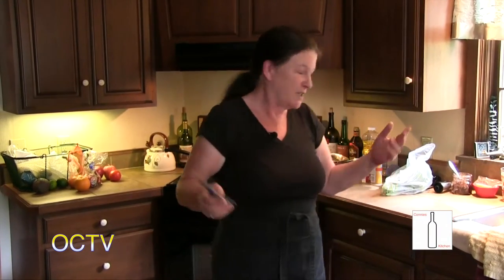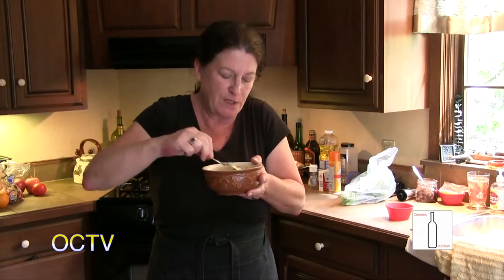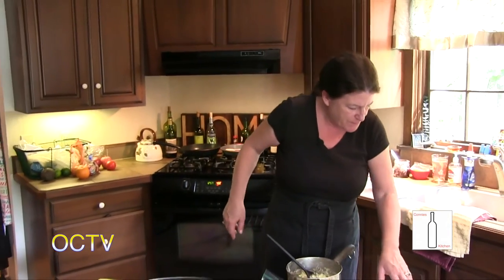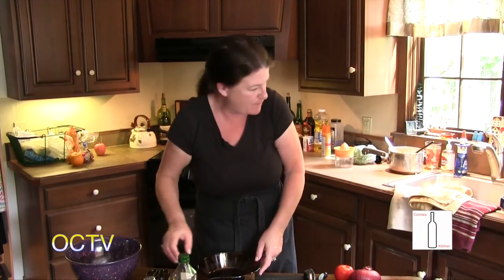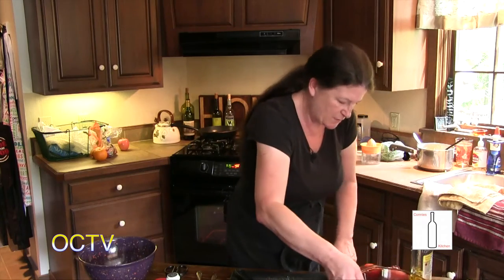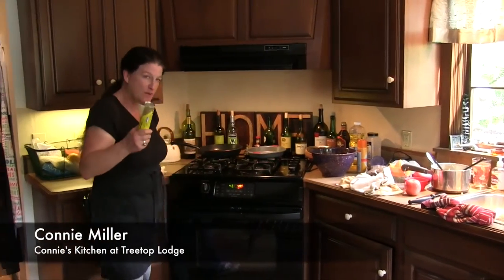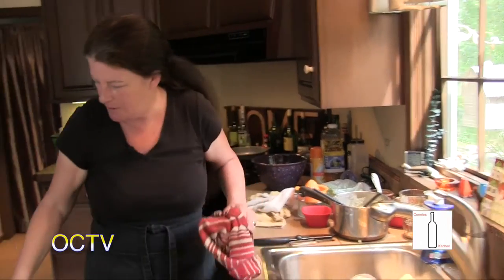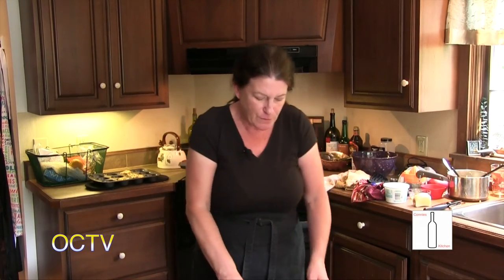Connie's Kitchen at Treetop Lodge: Episode 19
Come to Treetop Lodge in Oxford, Michigan and discover the magic.